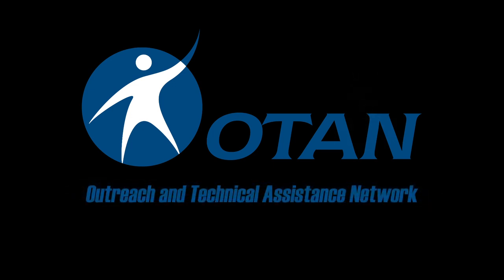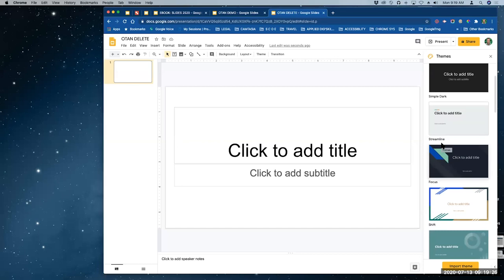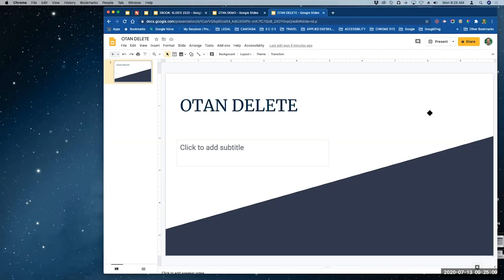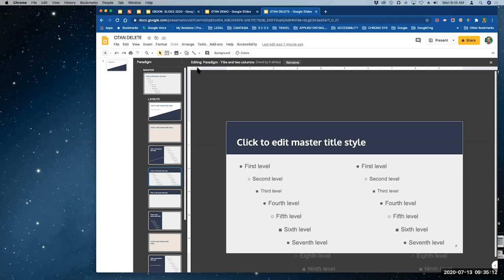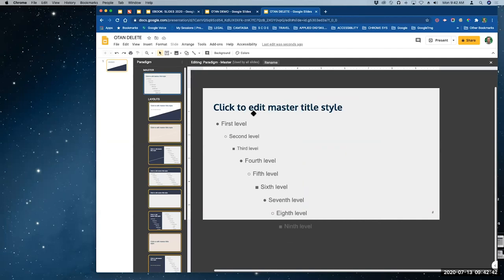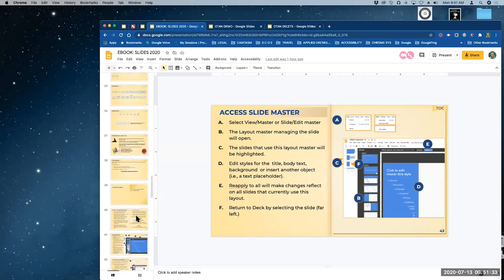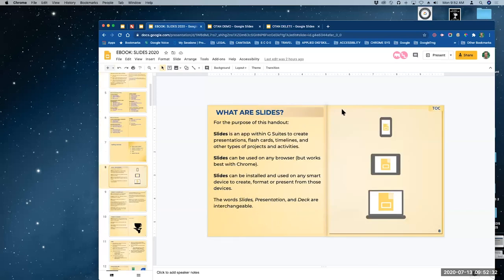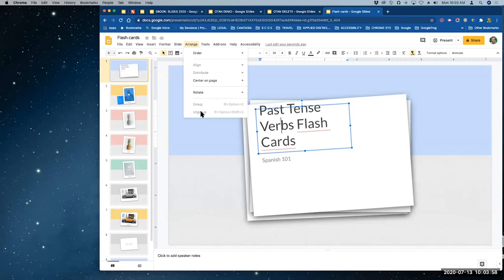Online Webinar - Google Slides and Draw, Pt. 2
This is the second webinar in the Google Slides series. This webinar will build upon what was covered in the first and, after a quick recap will continue to cover topics like creating presentations, changing layouts for different print options, more formatting options for videos, shapes, and text; layering shapes tp create images or clipart; adding diagrams (not charts); creating .jpgs and .pngs; plus lots of other tips and tricks here and there as questions are answered.

Presenter: Melinda Holt (OTAN)
DATE: Monday, July 13